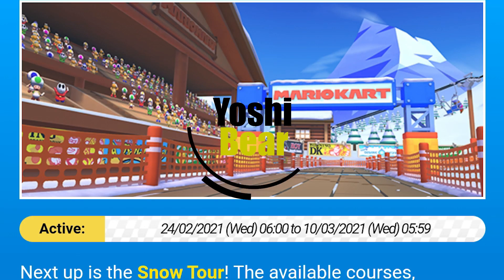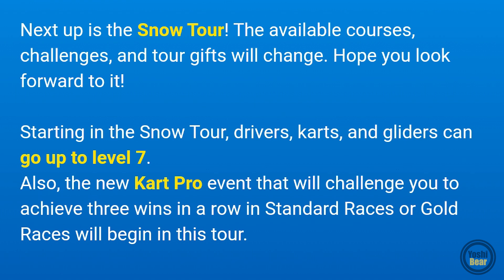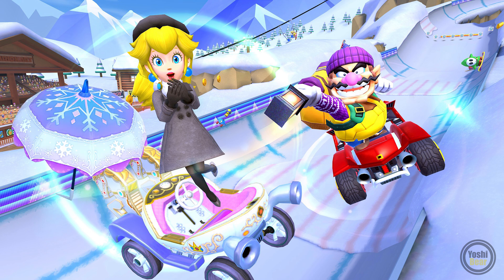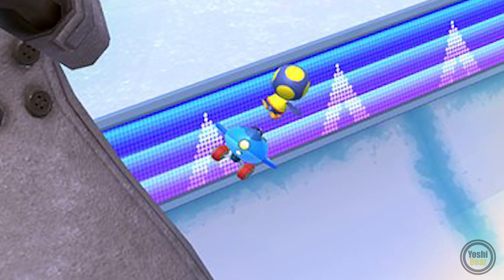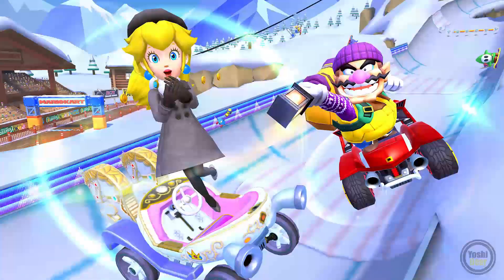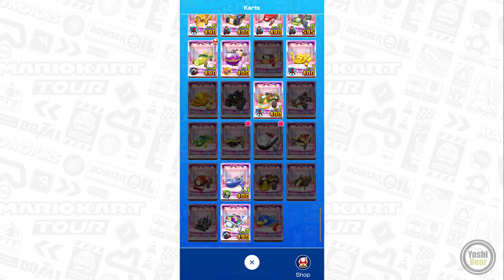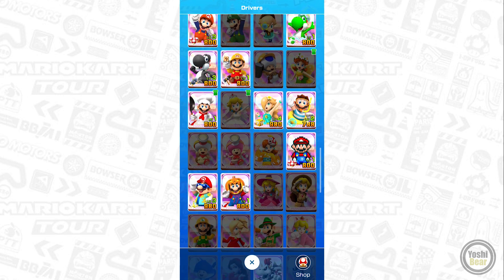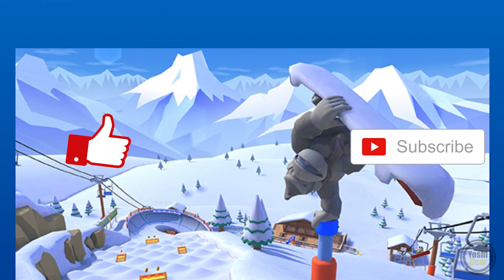Snow Tour Preview Predictions! - Mario Kart Tour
Dee Kay SUMMMMMMMIIIIIIITTTTTTT!

Mii Maker Music - All rights From Nintendo's Wii, the Mii channel's music.